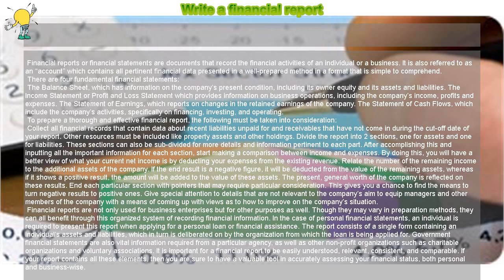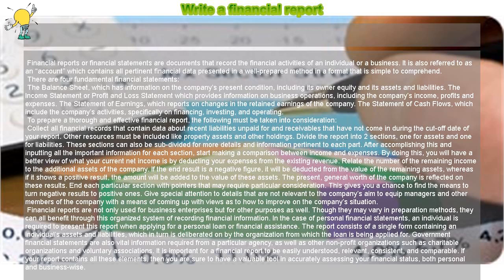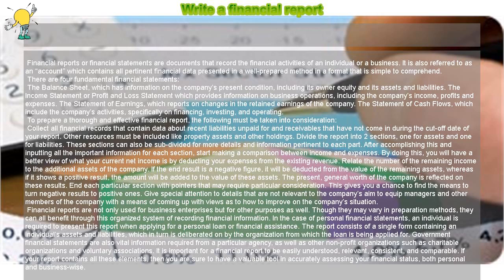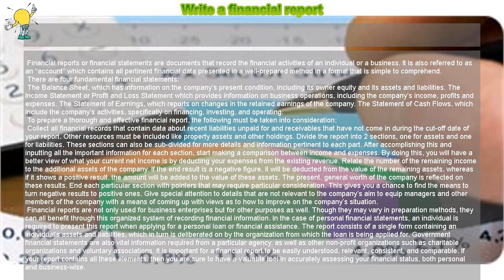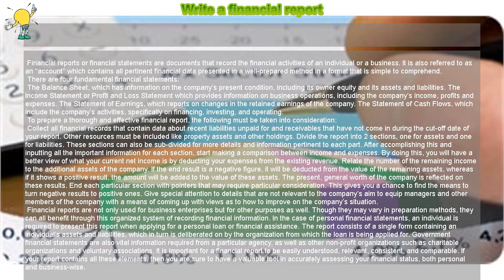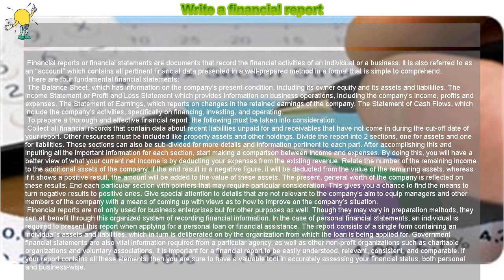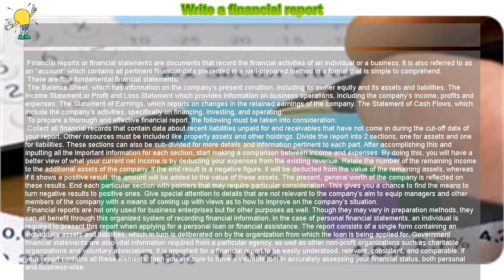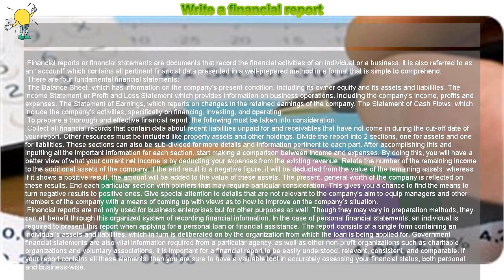How to : Write a financial report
Write a financial report

 Financial reports or financial statements are documents that record the financial activities of an individual or a business. It is also referred to as an “account” which contains all pertinent financial data presented in a well-prepared method in a format that is simple to comprehend.

 There are four fundamental financial statements:

 The Balance Sheet, which has information on the company’s present condition, including its owner equity and its assets and liabilities. The Income Statement or Profit and Loss Statement which provides information on business operations, including the company’s income, profits and expenses. The Statement of Earnings, which reports on changes in the retained earnings of the company. The Statement of Cash Flows, which include the company’s activities, specifically on financing, investing, and operating.

 To prepare a thorough and effective financial report, the following must be taken into consideration:

 Collect all financial records that contain data about recent liabilities unpaid for and receivables that have not come in during the cut-off date of your report. Other resources must be included like property assets and other holdings. Divide the report into 2 sections, one for assets and one for liabilities. These sections can also be sub-divided for more details and information pertinent to each part. After accomplishing this and inputting all the important information for each section, start making a comparison between income and expenses. By doing this, you will have a better view of what your current net income is by deducting your expenses from the existing revenue. Relate the number of the remaining income to the additional assets of the company. If the end result is a negative figure, it will be deducted from the value of the remaining assets, whereas if it shows a positive result, the amount will be added to the value of these assets. The present, general worth of the company is reflected on these results. End each particular section with pointers that may require particular consideration. This gives you a chance to find the means to turn negative results to positive ones. Give special attention to details that are not relevant to the company’s aim to equip managers and other members of the company with a means of coming up with views as to how to improve on the company’s situation.

Though they may vary in preparation methods, they can all benefit through this organized system of recording financial information. In the case of personal financial statements, an individual is required to present this report when applying for a personal loan or financial assistance. The report consists of a single form containing an individual’s assets and liabilities, which in turn is deliberated on by the organization from which the loan is being applied for. Government financial statements are also vital information required from a particular agency, as well as other non-profit organizations such as charitable organizations and voluntary associations. It is important for a financial report to be easily understood, relevant, consistent, and comparable. If your report contains all these elements, then you are sure to have a valuable tool in accurately assessing your financial status, both personal and business-wise.